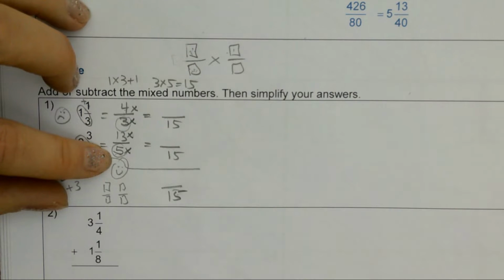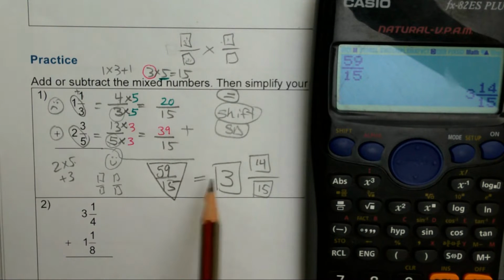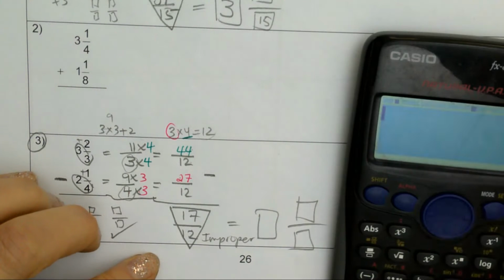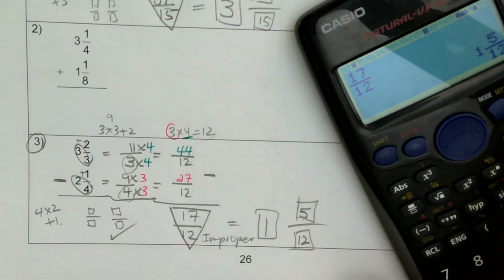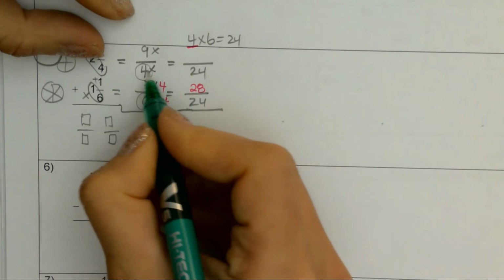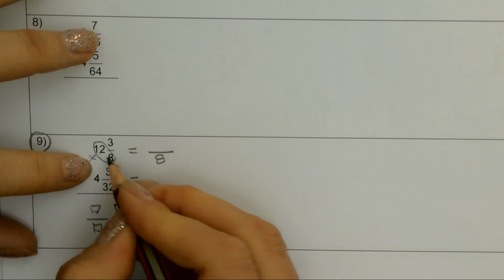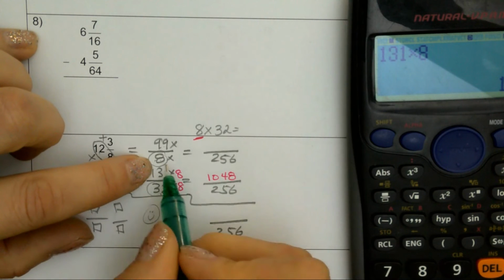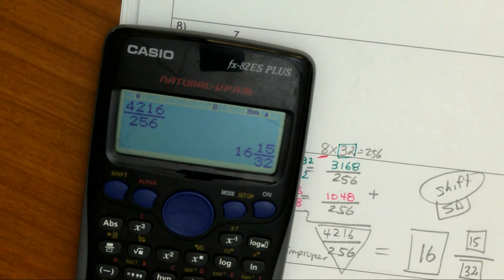5.3.9 Add Subtract Fractions with Different Denominators, Part 2